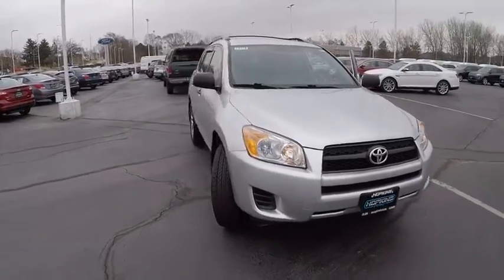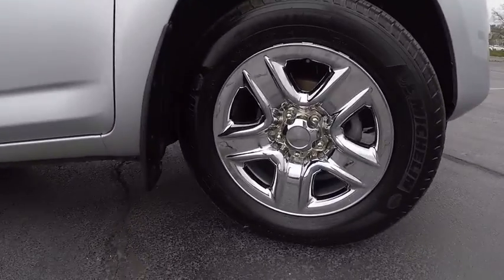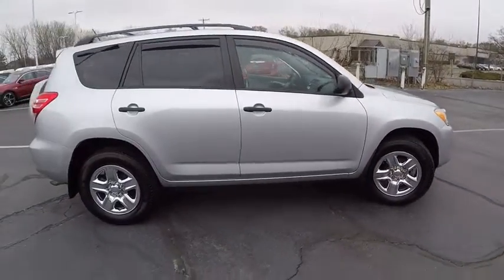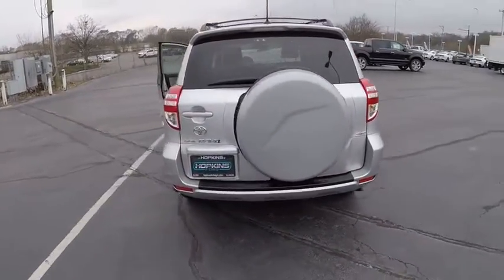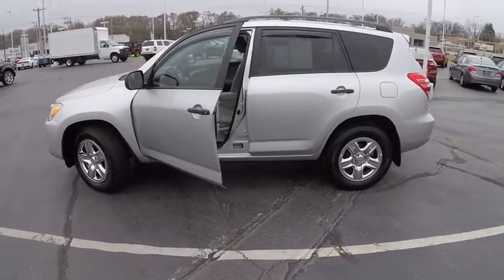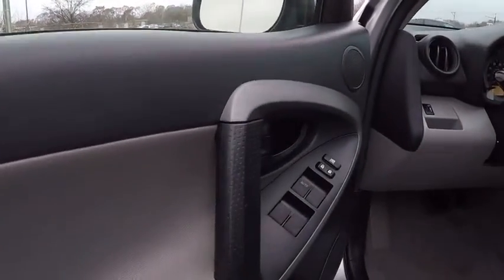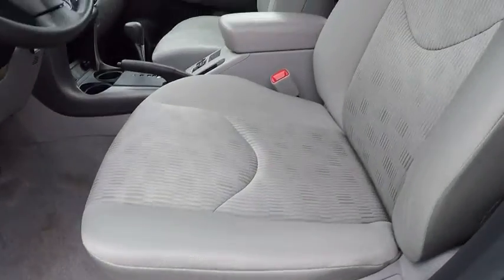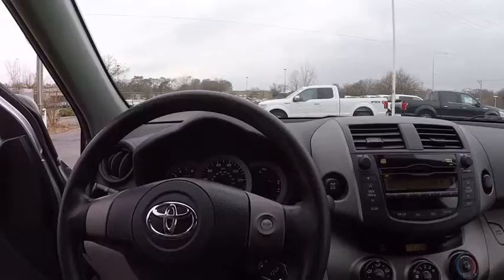2010 Toyota RAV4 Elgin IL 8173Q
2010 Toyota RAV4 4WD 4dr 4-cyl 4-Spd AT (Natl)

1045 E. Chicago St.

RAV4 trim. LOW MILES - 62,646! JUST REPRICED FROM $12,995, EPA 27 MPG Hwy/21 MPG City! CD Player, iPod/MP3 Input, 4x4, Tons of space and sports-sedan power. -CarAndDriver.com. 5 Star Driver Front Crash Rating. READ MORE! KEY FEATURES INCLUDE: 4x4, iPod/MP3 Input, CD Player Rear Spoiler, MP3 Player, Keyless Entry, Child Safety Locks, Electronic Stability Control. EXPERTS RAVE: 5 Star Driver Front Crash Rating. 5 Star Driver Side Crash Rating. Great Gas Mileage: 27 MPG Hwy. AFFORDABILITY: Was $12,995. Approx. Original Base Sticker Price: $23,100*. WHY BUY FROM US: Ron Hopkins Ford has been providing quality pre-owned vehicles to the Elgin, Schaumburg, and Fox Valley community for over 30 years. Our reputation is more important than anything and that is why all of our used vehicles go through rigorous inspections to make sure they meet the Ron Hopkins Ford standards. Come experience how our family will treat you like family. Hopkins Ford of Elgin price all vehicles aggressively and the discounted prices are changing constantly to serve our market. This includes: Elgin, South Elgin, Hoffman Estates, Bartlett, Streamwood, Hanover Park, Barrington, Saint Charles, Geneva, Huntley